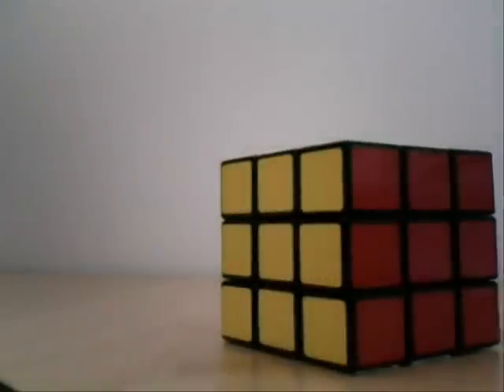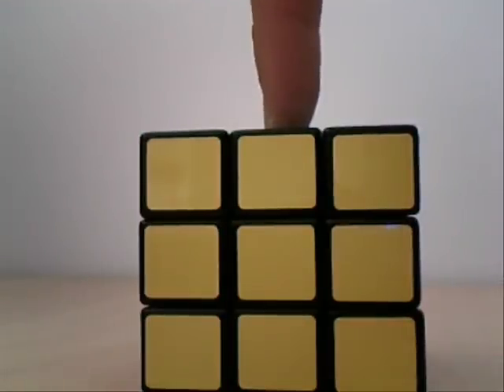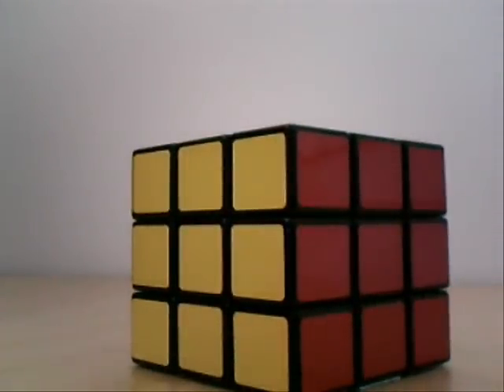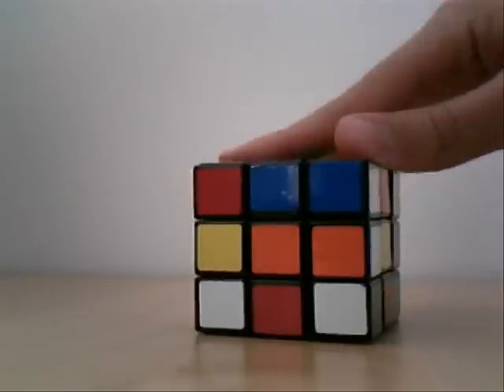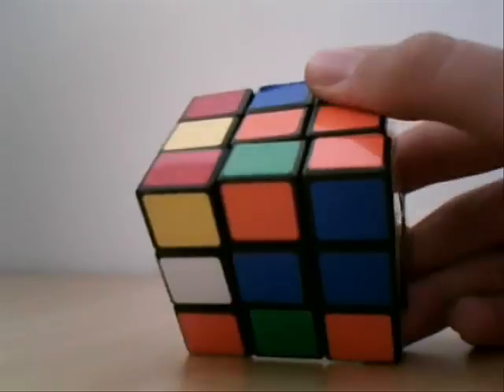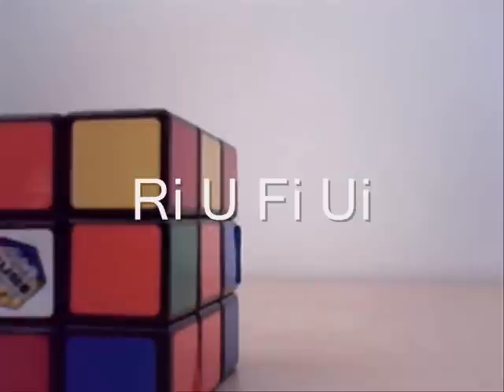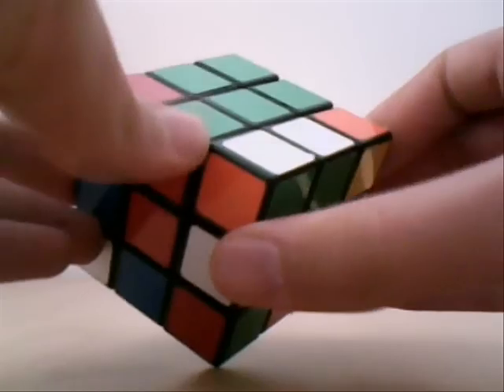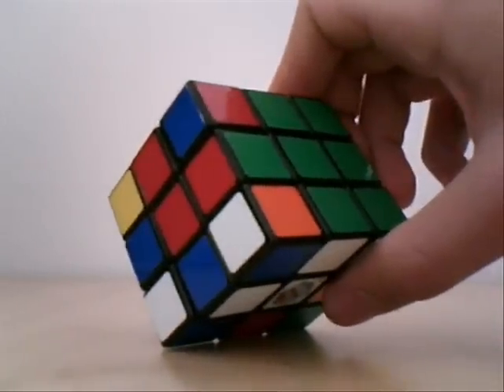How to Solve a Rubik's Cube in 7 Steps (Step 1 of 7)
First of seven steps on how to solve a 3x3x3 Rubik's Cube.